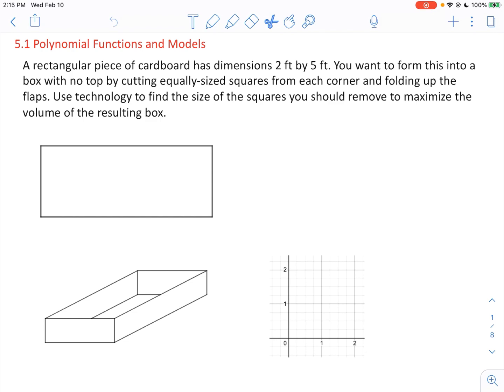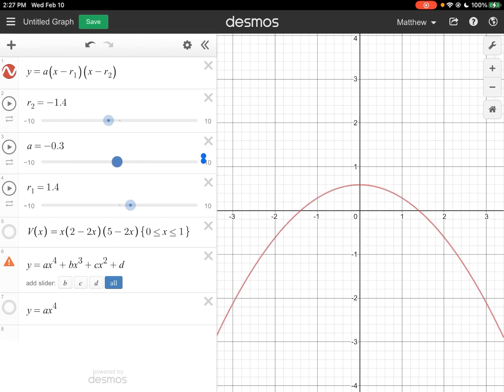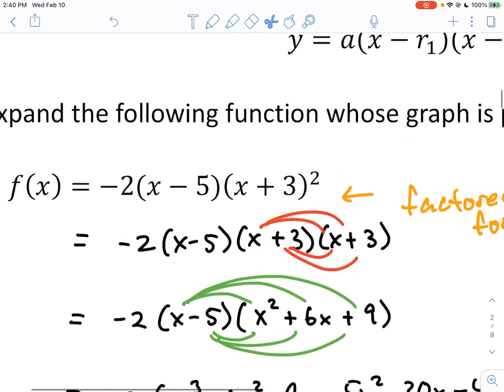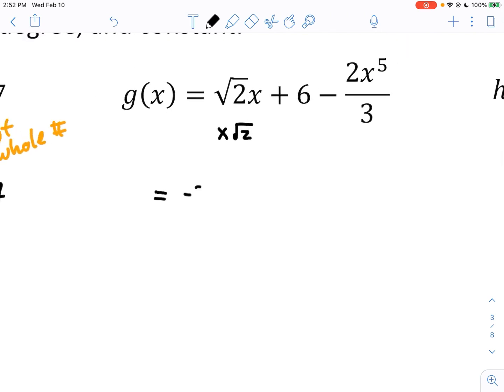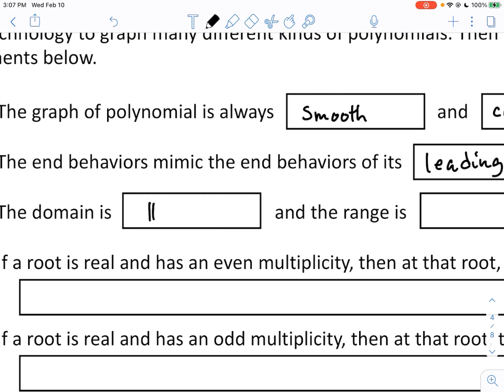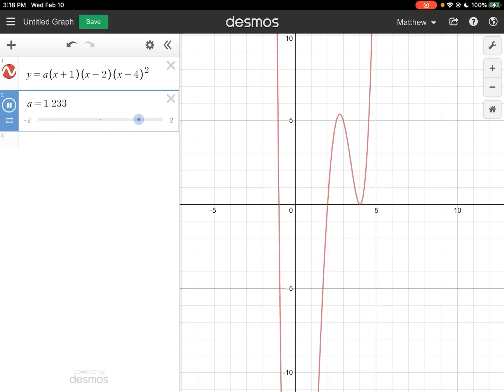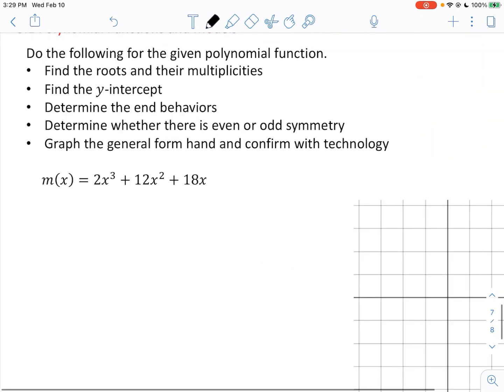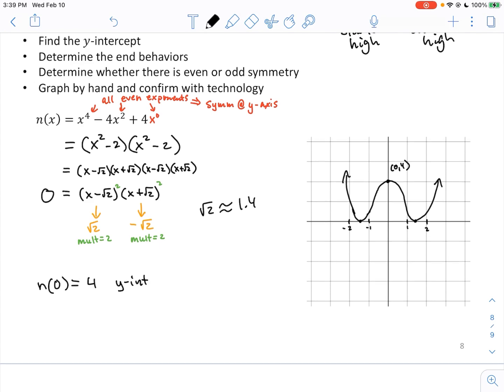College Algebra: Polynomial Functions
Discussion of the graphs of polynomial functions, including multiplicity of roots, symmetry, and end behavior.

0:00 Page 1 Maximizing the volume of a box
3:52 Page 2 Exploring polynomial functions
11:38 Page 3 Defining a polynomial function
16:19 Page 4 Properties of polynomial functions
22:45 Page 5 Finding a polynomial given a graph
25:53 Page 6 Graphing a 3rd degree polynomial that is odd
29:22 Page 7 Graphing a 3rd degree polynomial that is neither even nor odd
31:42 Page 8 Graphing a 4th degree polynomial that is even